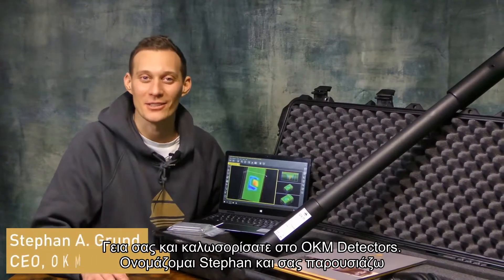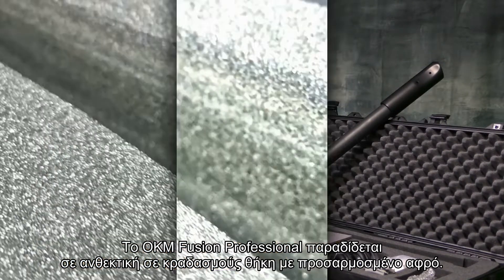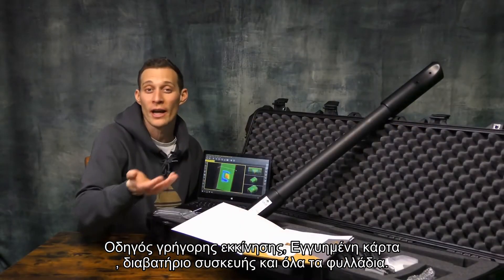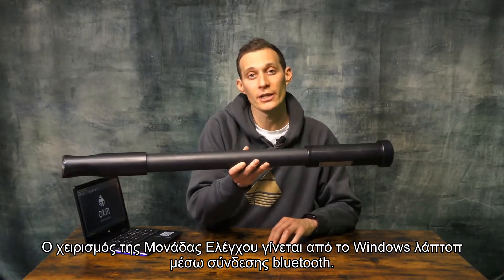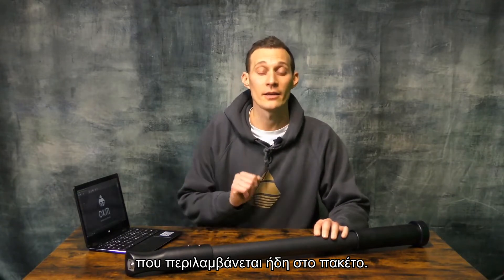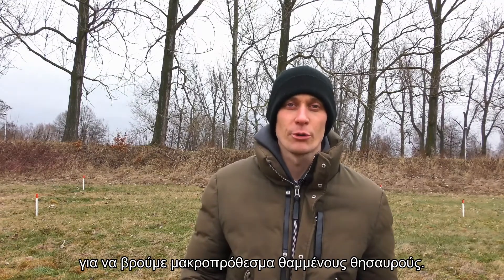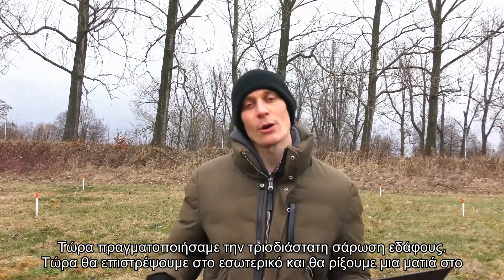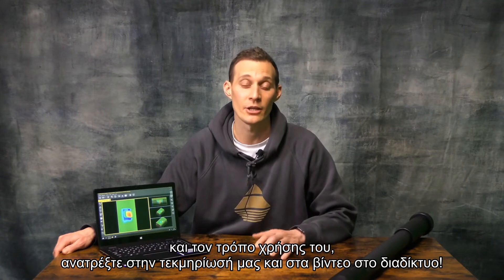ΠΑΡΟΥΣΙΑΣΗ ΑΝΙΧΝΕΥΤΗ 👉 FUSION Professional | Εισαγωγή και γρήγορος οδηγός || OKM Detectors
K. VARDAKA METAL DETECTORS

Διαθέτουμε τα MINELAB στην Ελλάδα, Βουλγαρία, Αλβανία και Σκόπια.
Διαθέτουμε τα COMPASS L.R. παγκοσμίως.
Διαθέτουμε τα ΟΚΜ παγκοσμίως.

Το κατάστημα Κ. ΒΑΡΔΑΚΑ λειτουργεί ως φυσικό κατάστημα αλλά και  με την μορφή e-shop.

Το κατάστημα λειτουργεί  στο Παλαιό Φάληρο Αθηνών, στην οδό Ρήγα Φεραίου 24 από όπου μπορείτε να δείτε και να αγοράσετε, από Δευτέρα έως Παρασκευή από 10π.μ. έως 3 μ.μ.
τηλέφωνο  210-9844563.